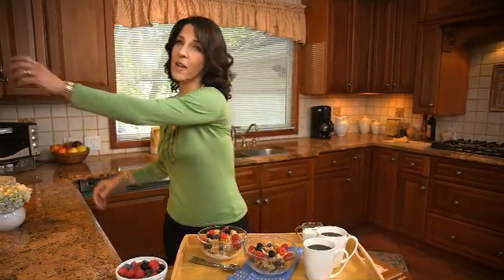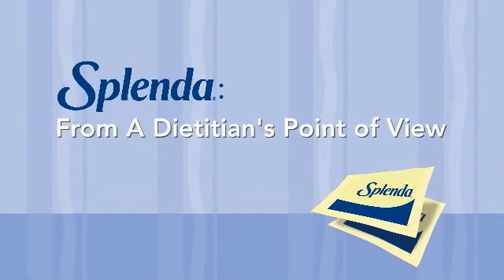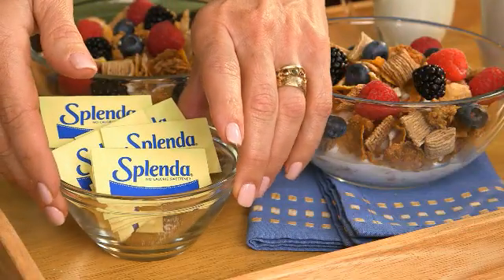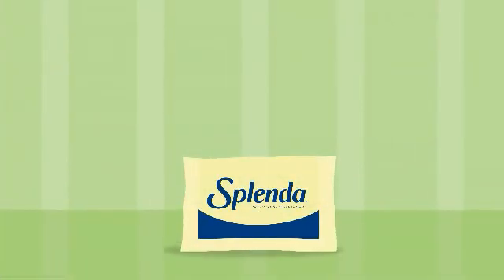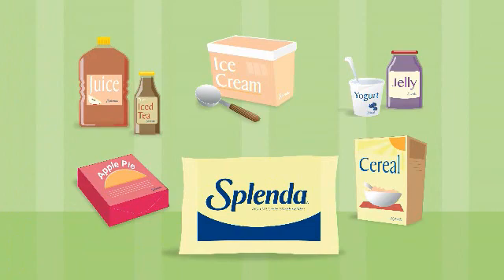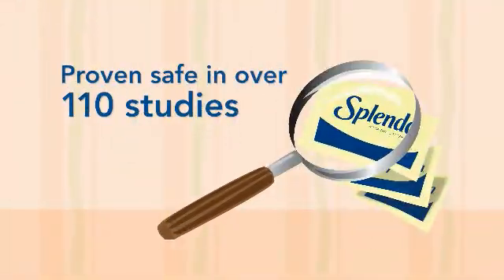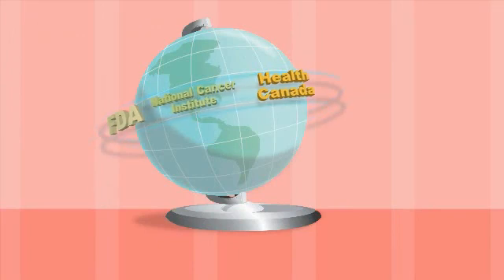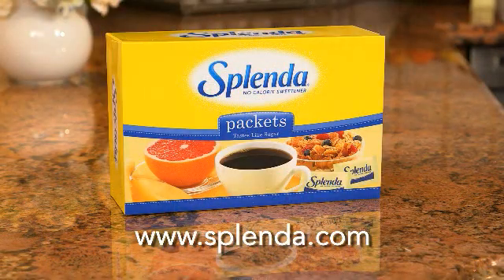Is SPLENDA® Safe? SPLENDA® Safety Insights from a Registered Dietitian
Is SPLENDA® Brand Sweetener safe? Sucralose has been the subject of extensive safety testing with more than 20 years of research and over 110 scientific studies. It is suitable for use by adults, children, and people with diabetes. Registered dietitian Bonnie Taub-Dix talks about how SPLENDA® Sweeteners can be part of a healthy, balanced diet.

Find other helpful information and answers about sugar substitute safety from the SPLENDA® Living Blog

Find more helpful insights into how to separate the facts from fiction by visiting the Fact vs Fiction section of the SPLENDA® Living Blog